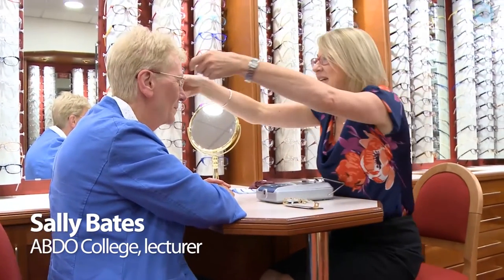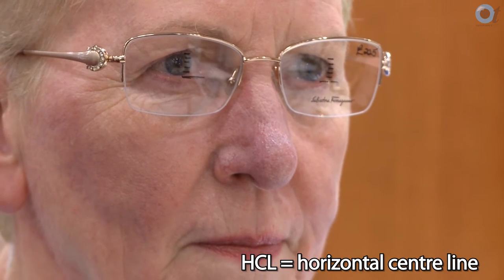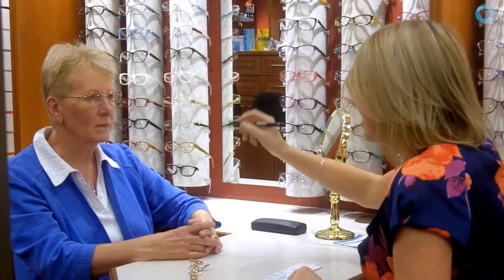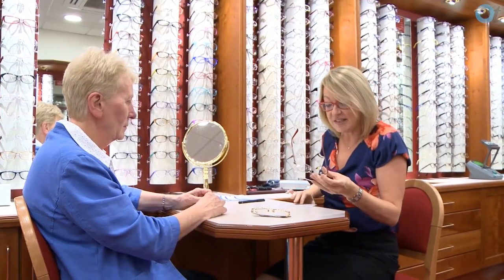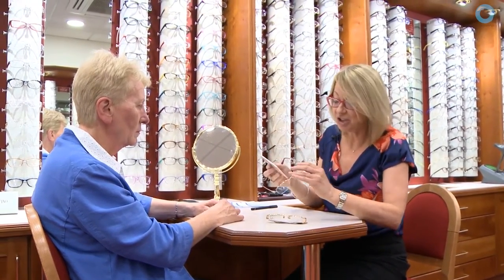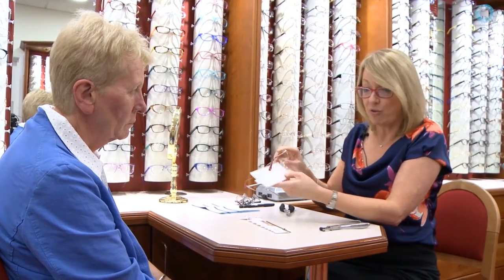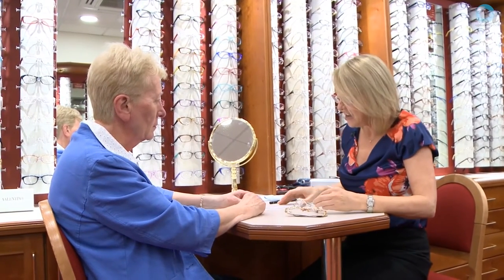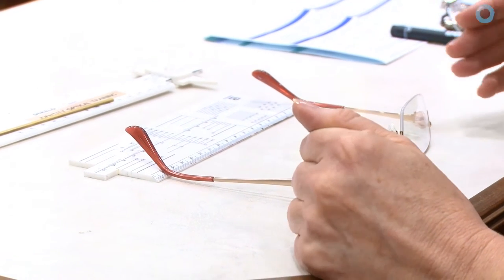OT skills guide: Dispensing varifocals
OT has produced a skills guide for practitioners who require a refresher on best practice for dispensing varifocals